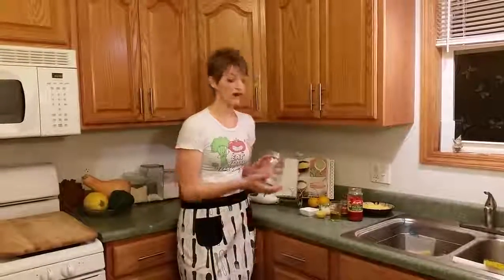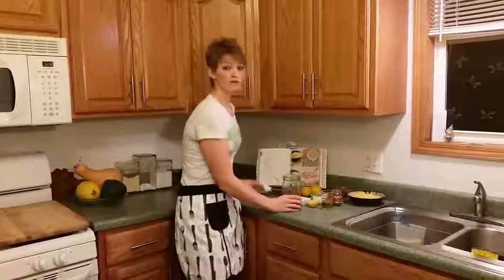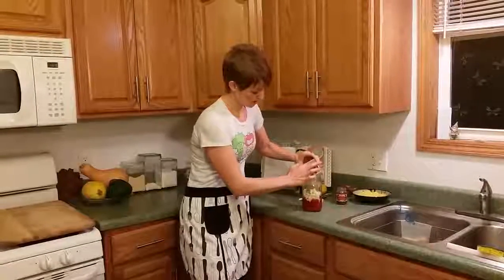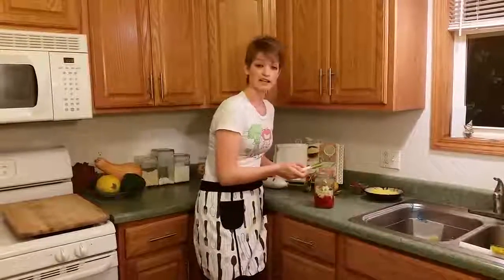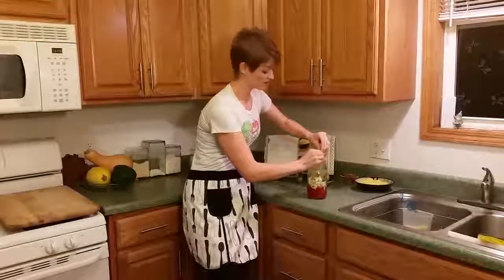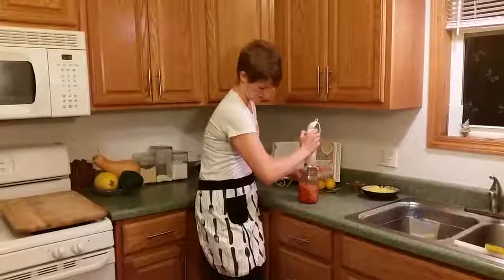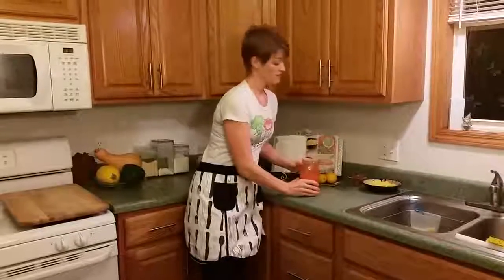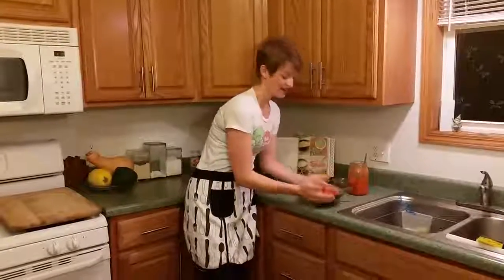Roasted Red Pepper Sauce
Memorial Weight Loss and Wellness Center's dietitian, Erin makes an versatile sauce for pastas, veggies and more.